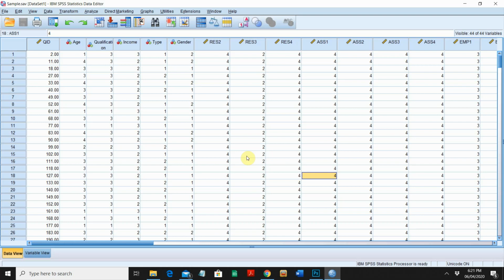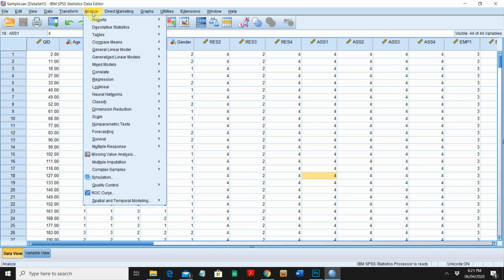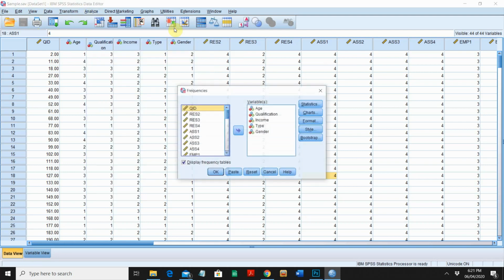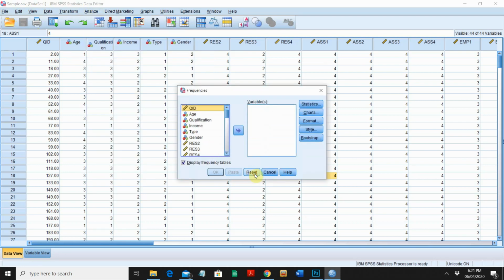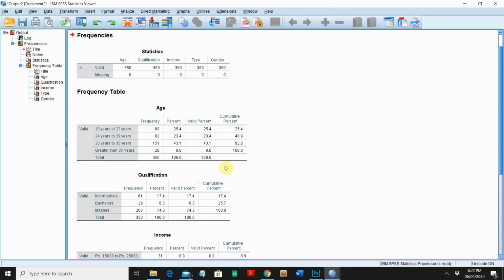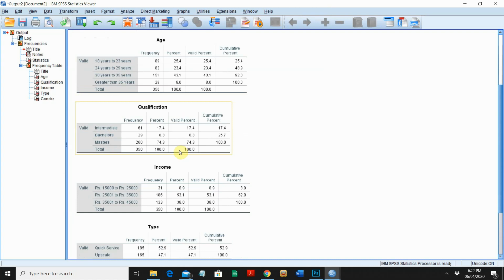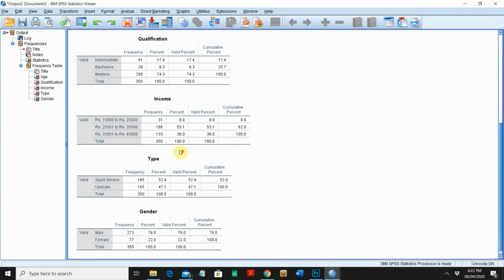Frequency Analysis on SPSS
Useful to find out frequencies of Demographic or any other descriptive data.